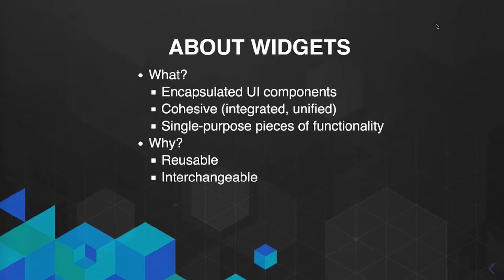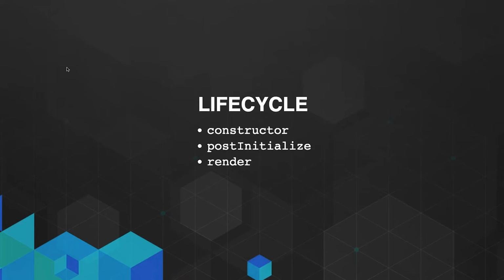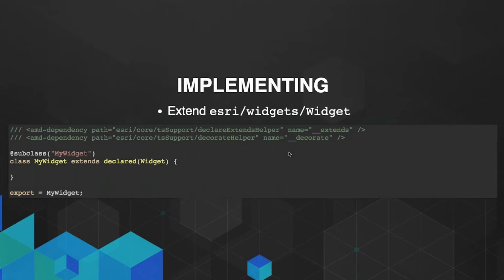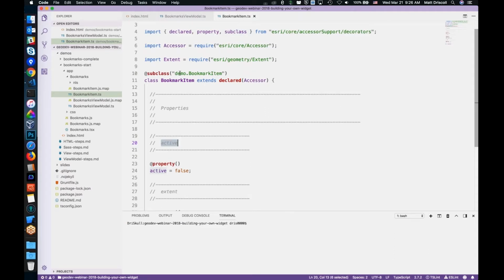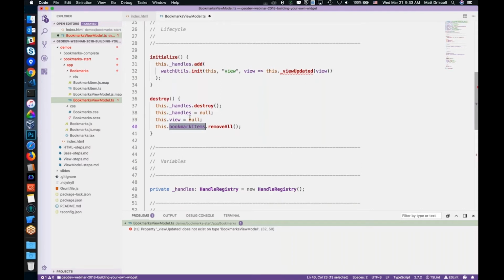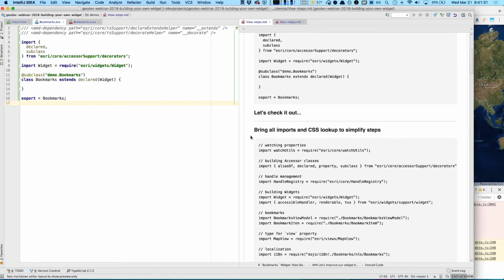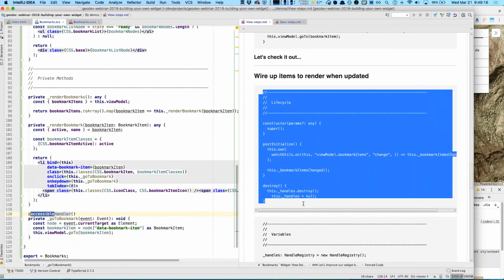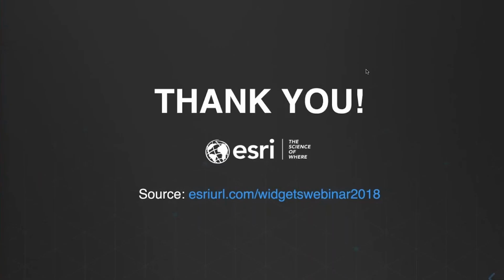Building a Widget Using the ArcGIS API for JavaScript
With the 4.x ArcGIS API for JavaScript, you can easily build great user interfaces for your applications. Learn how to build an awesome JavaScript widget using our API. We'll discuss requirements (such as TypeScript), cover widget building fundamentals, walk through examples, share development tips, and answer widget questions.